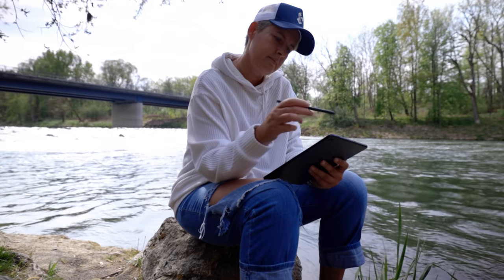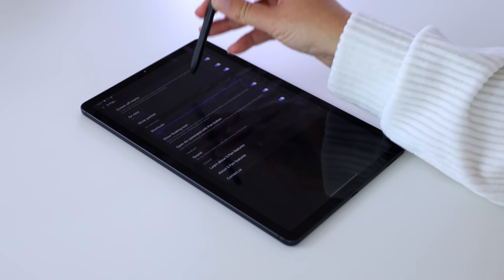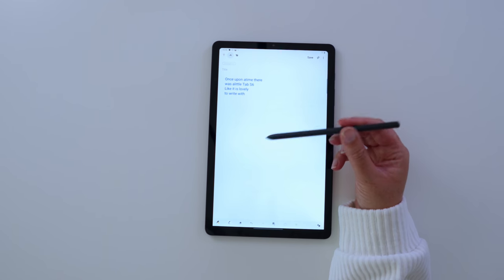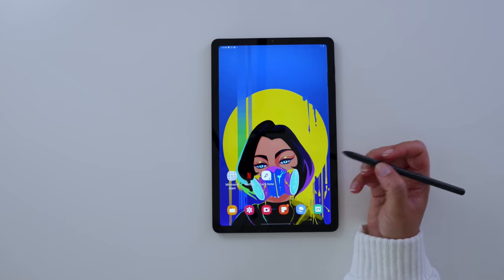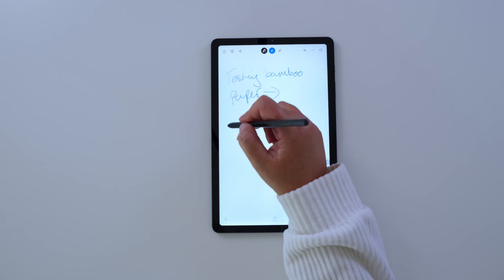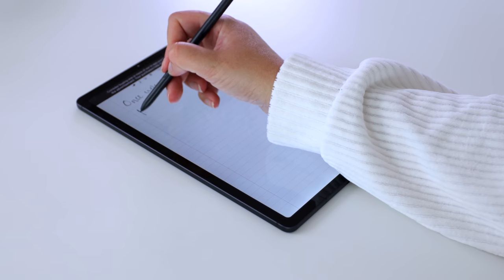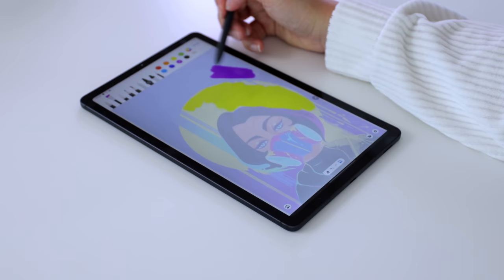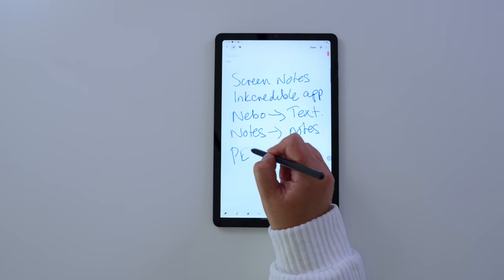Tab S6 LITE Note Taking & S Pen Review (Writing / Drawing / Sketching)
Tab S6 LITE Note Taking Review (Writing / Drawing / Sketching)

We have tested the Tab S6 Lite and the S Pen in apps such as Samsung Notes, Inkredible, Nebo, Pen Up , Bamboo Paper and more! Find out about lag, accuracy and handwriting recognition on the Tab S6 Lite.